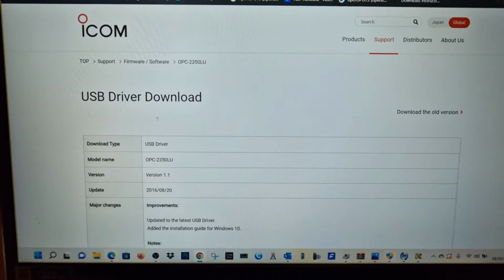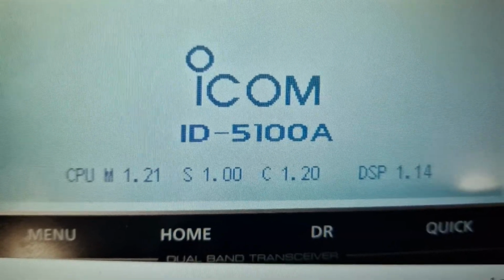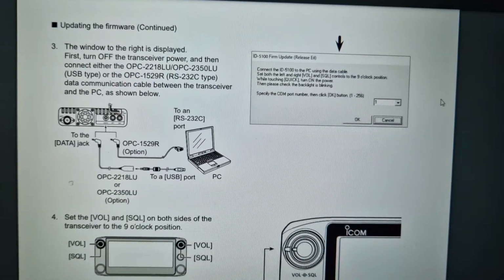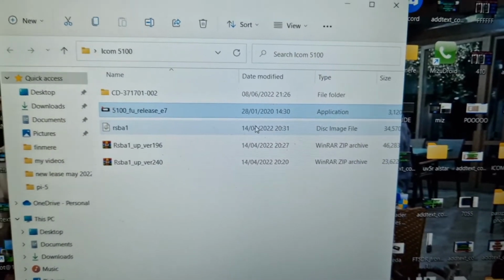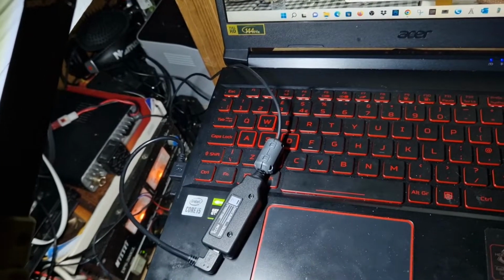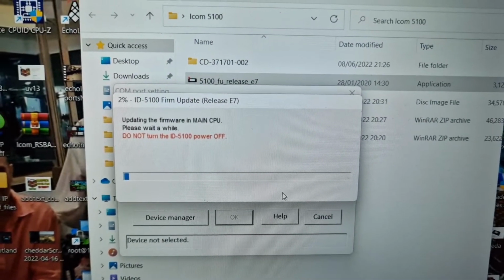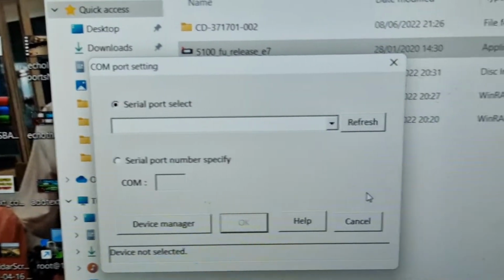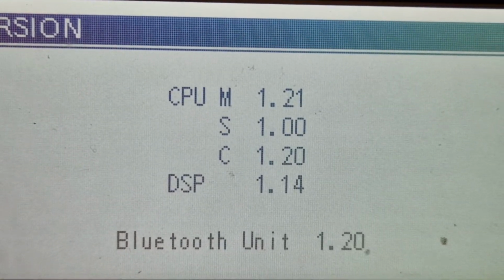ICOM ID-5100 Firmware Update Mode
PURCHASE